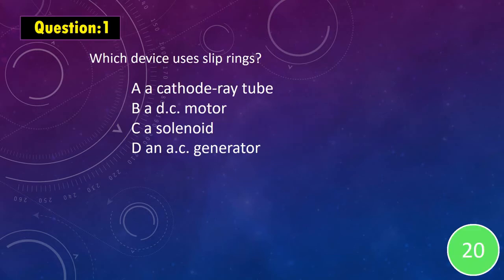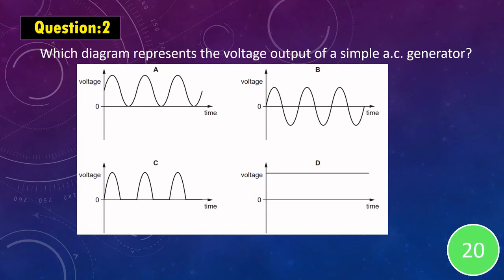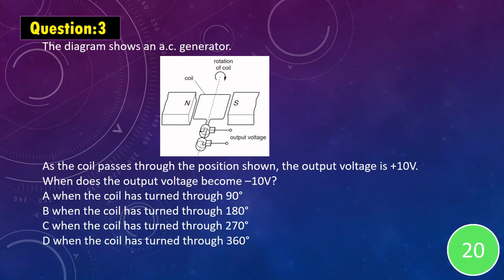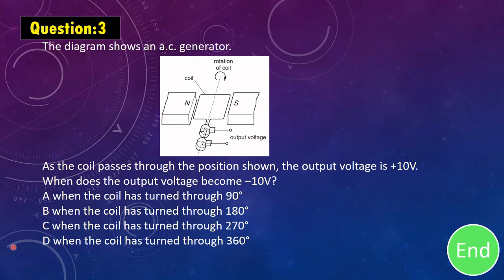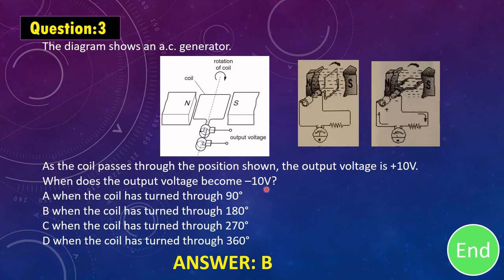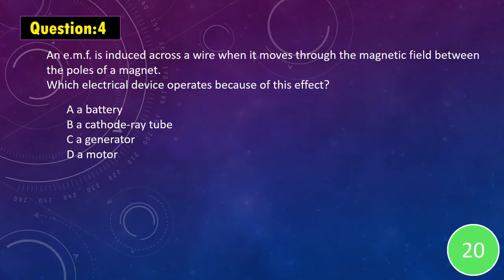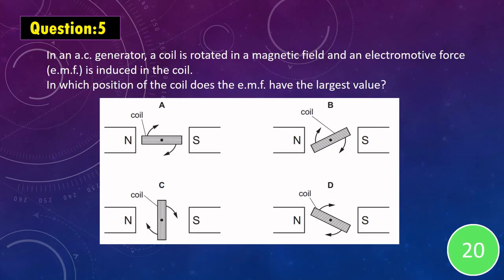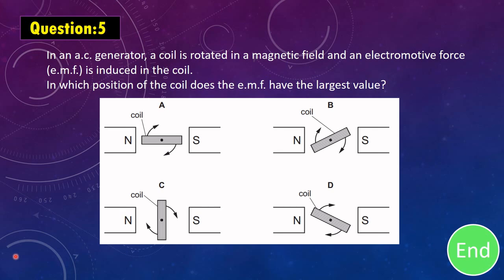A simple AC generator- Simple explanation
This video will give you a clear knowledge about a simple a.c. generator working principle in terms of coil position with the help of a model. You can check your understanding by doing few questions at the end of the explanation.
(You can refer to my previous videos about simple dynamo and electromagnetic induction to get more ideas about generator)